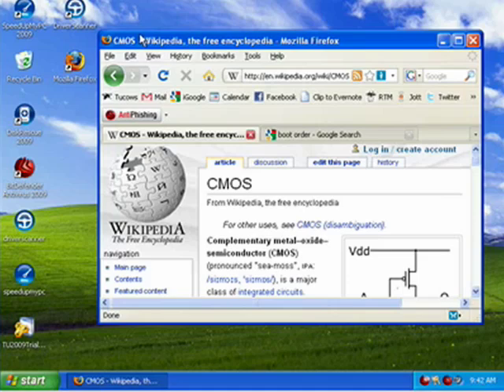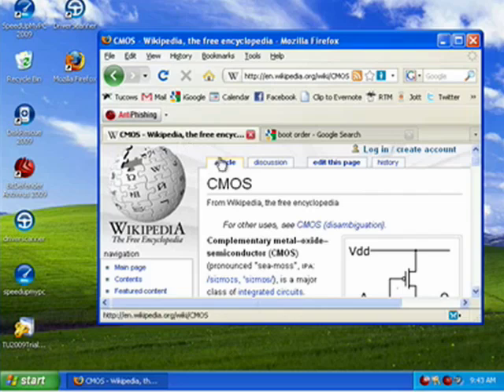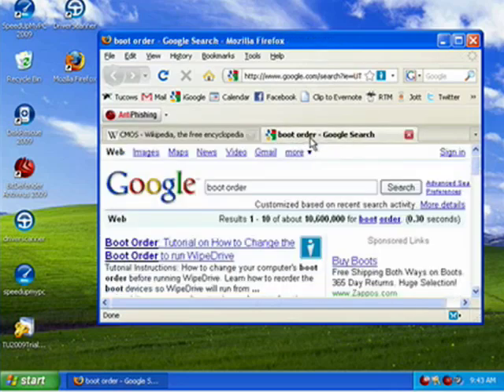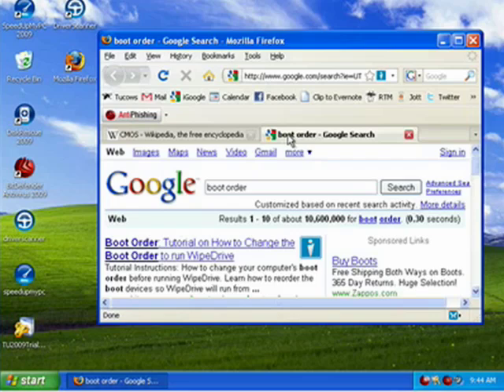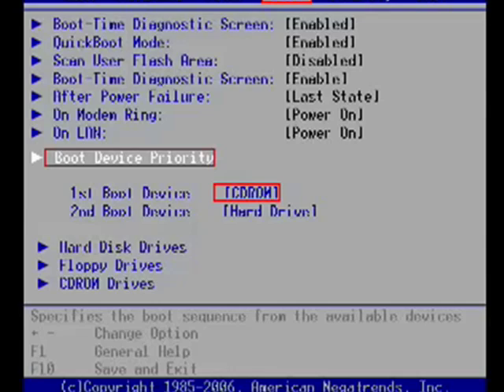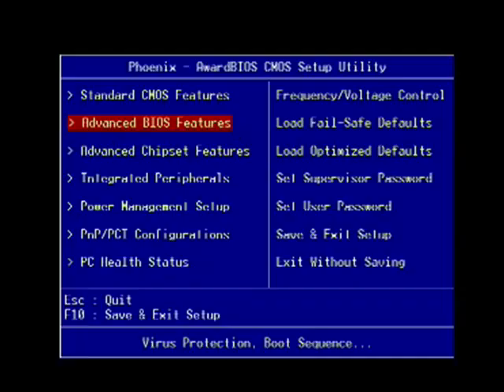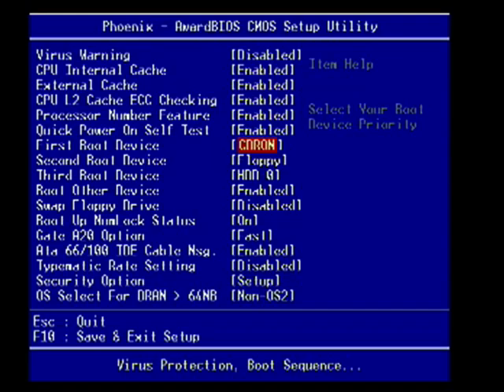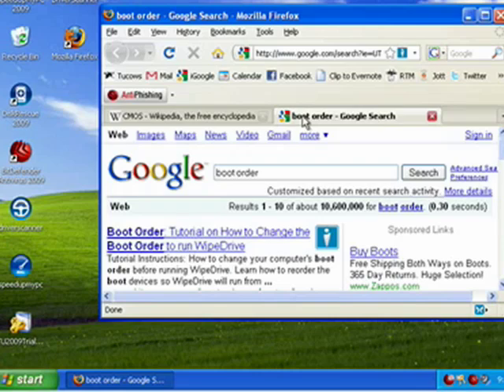Changing the Windows XP boot order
Sometimes when you put your CD in the drive and restart Windows it just reboots and goes straight back to Windows. Misses your CD all together.  A Internet tutorial by butterscotch.com.